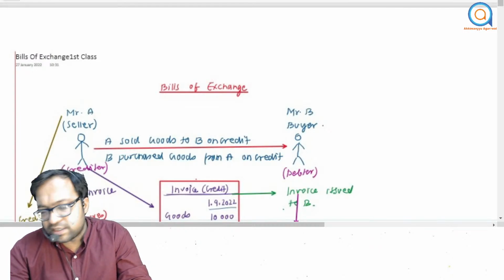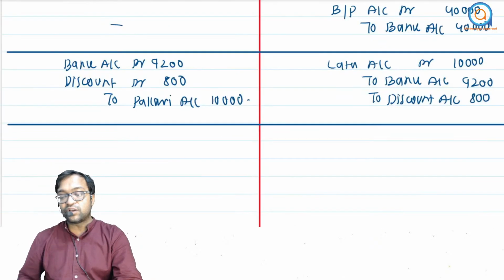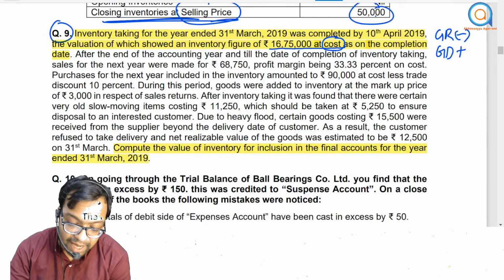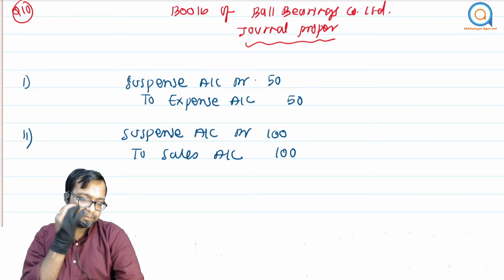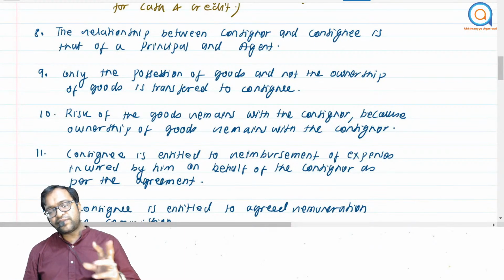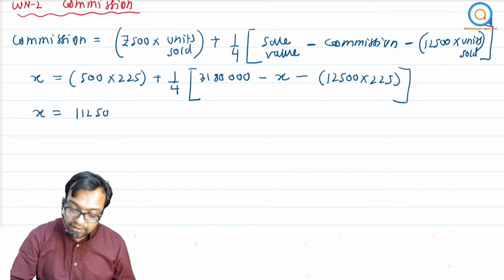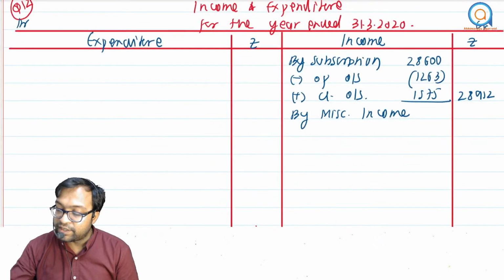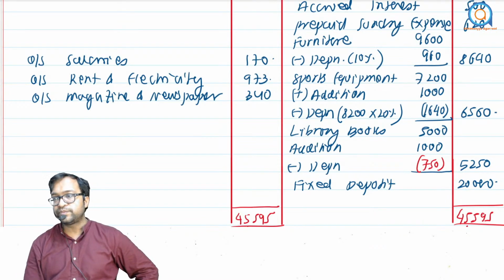CA Foundation May 2022 - Accounts | MEGA REVISION CLASS | MARATHON REVISION | FULL ENGLISH | DAY 2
CA Foundation May 2022 - ACCOUYNTS | MEGA REVISION CLASS | DAY 2 of 4 by ABHIMANYYU AGARRWAL sir.

CA Foundation Live Mega Revision Classes by Abhimanyyu Agarrwal Classes from home.

Register for Live or Pendrive/ Google drive classes and leave all worries to us.

Send your details for follow ups and further live class information!